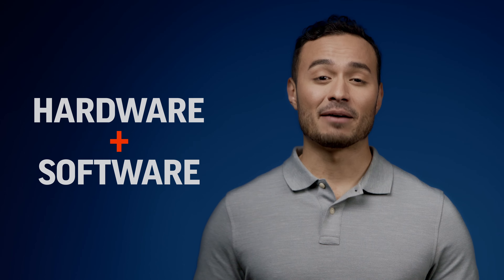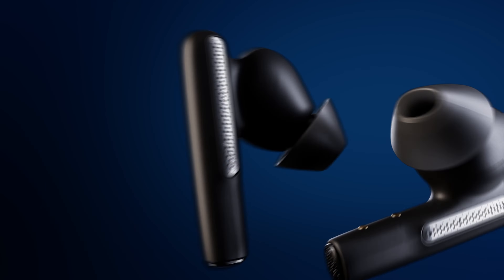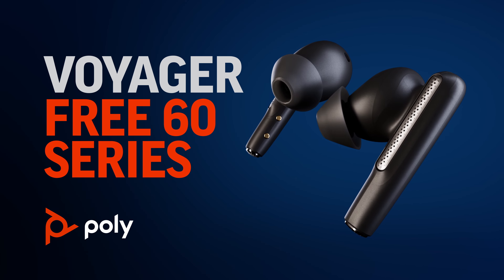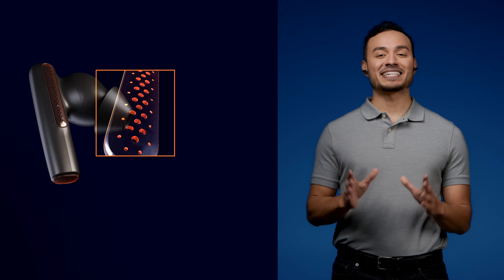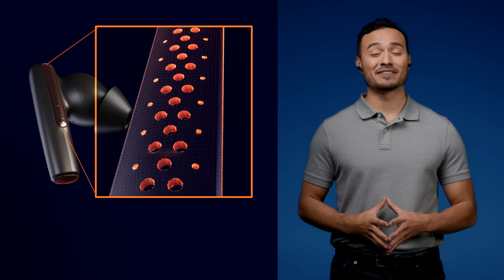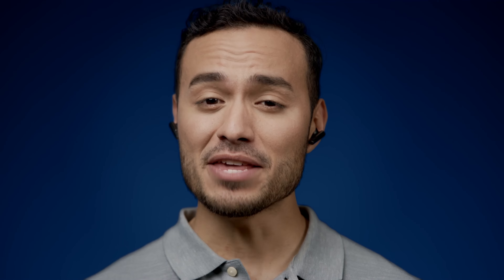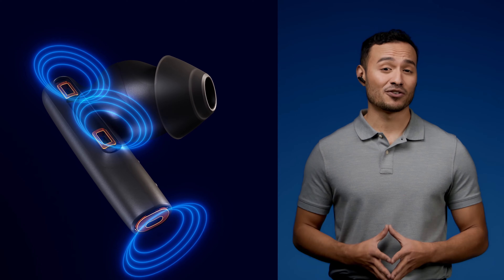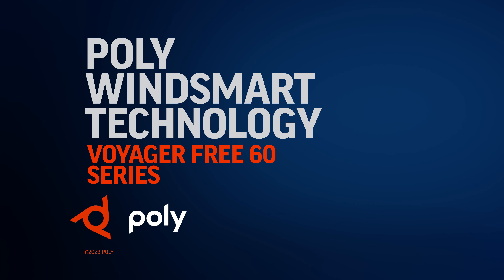Voyager Free 60 Series – WindSmart Technology Demo Video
Watch how Poly Windsmart technology on Poly Voyager Free 60 Series helps to minimize wind noise so people on the other end of the call hear you clearly even if you’re the one stuck in the wind.